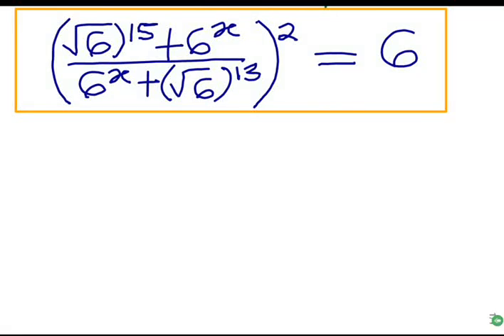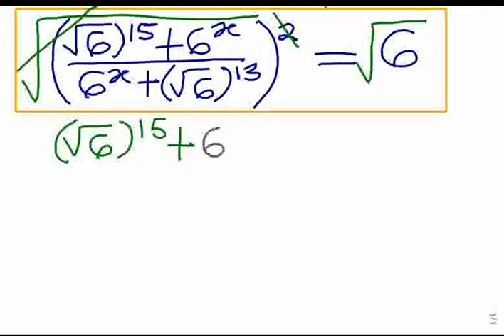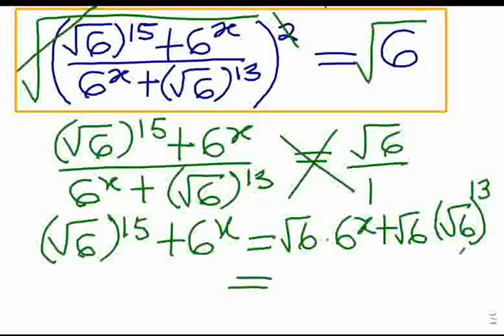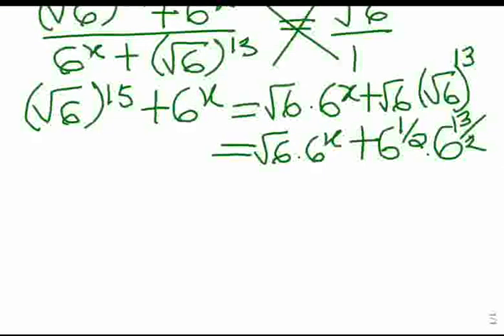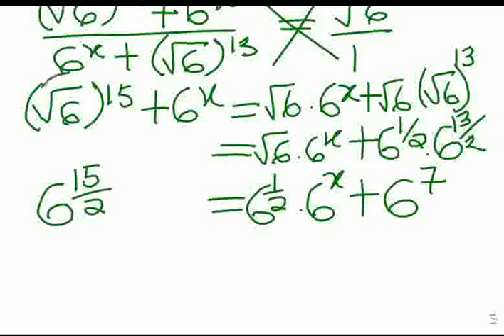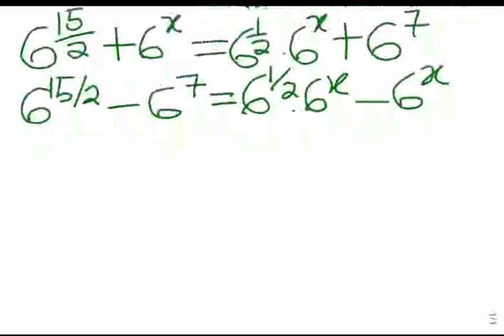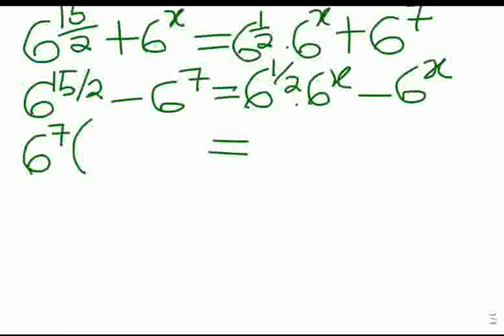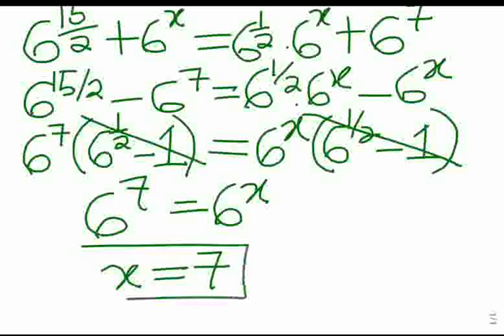A Nice Exponential Equation | Can you?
How to solve exponential Equation with Surds